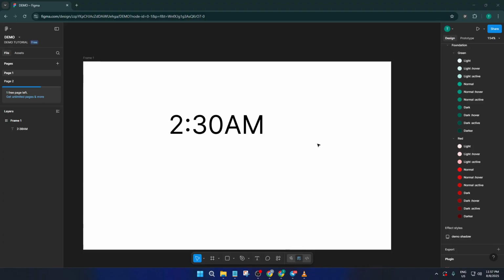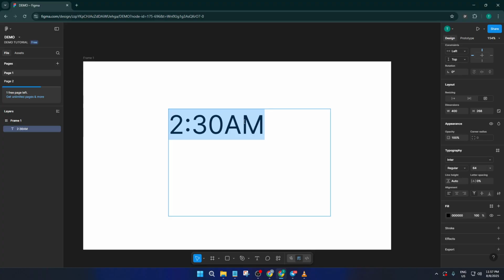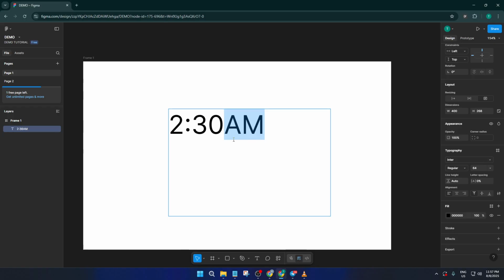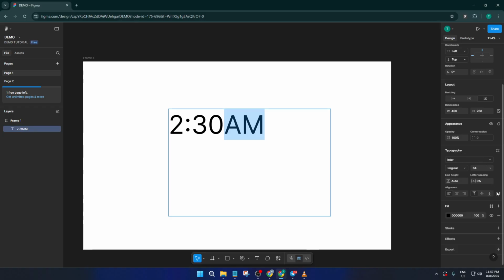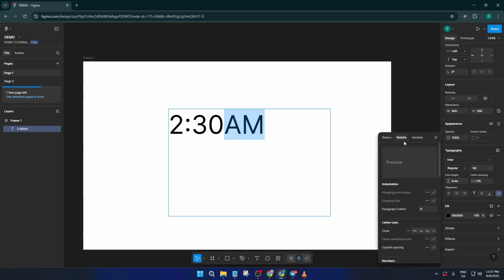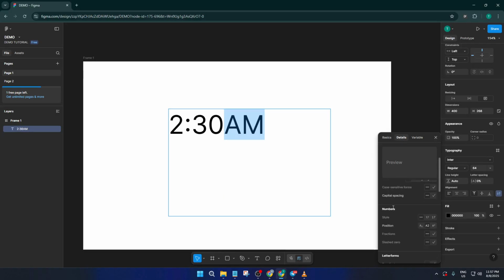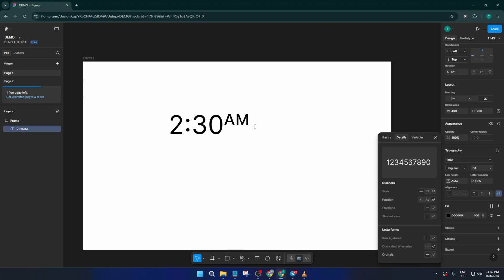How To Superscript using Figma (Updated 2026 Guide)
Learn how to superscript using Figma with a clear, beginner-friendly walkthrough. This tutorial explains the essential tools, settings, and steps you need to complete the process efficiently while keeping your Figma workflow organized.